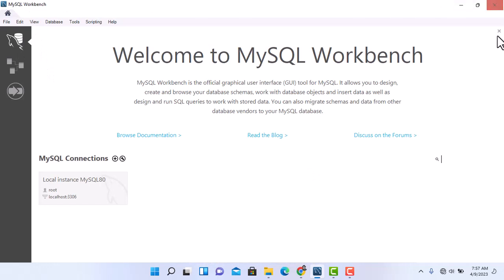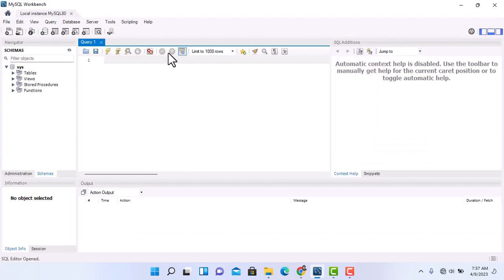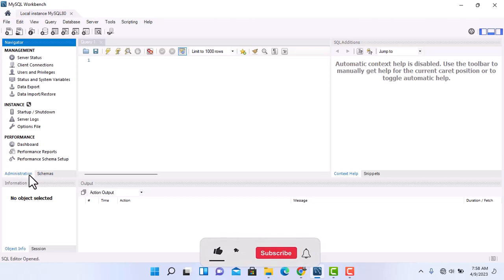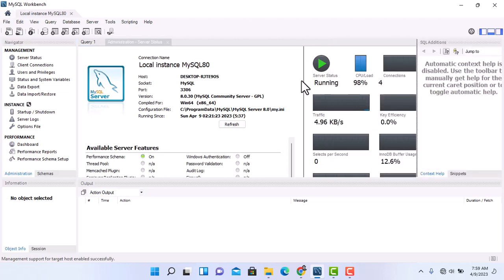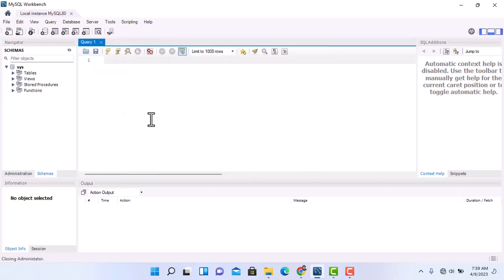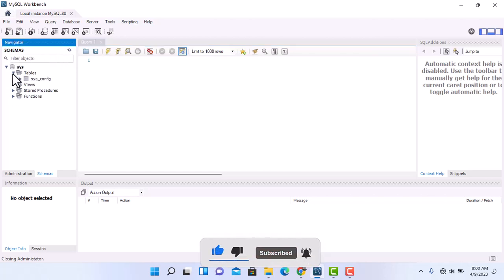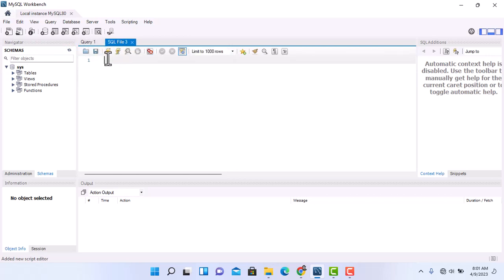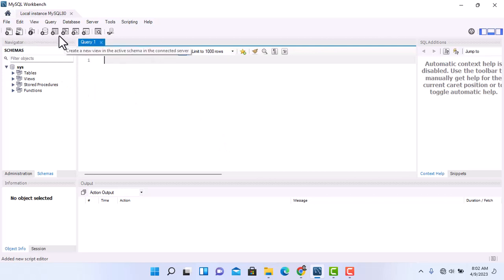MySQL Workbench Tutorial: Walkthrough of the MySQL Workbench Interface- Part 2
In this two-part tutorial series, we'll guide you through the process of installing MySQL Workbench on Windows, and provide a comprehensive walkthrough of the MySQL Workbench interface. In Part 1, we'll show you step-by-step how to download and install MySQL Workbench on your Windows computer, including tips and tricks for a smooth installation. In Part 2, we'll take you on a tour of the MySQL Workbench interface, showing you how to create and manage databases, tables, and other important features. Whether you're new to MySQL or looking to brush up your skills, this tutorial series will help you get the most out of MySQL Workbench.